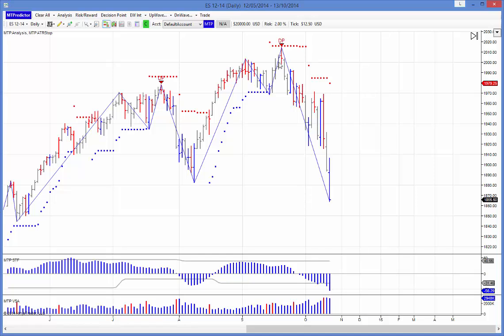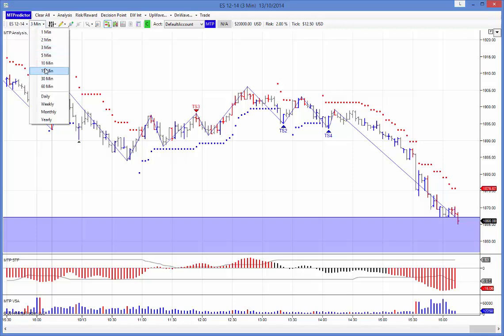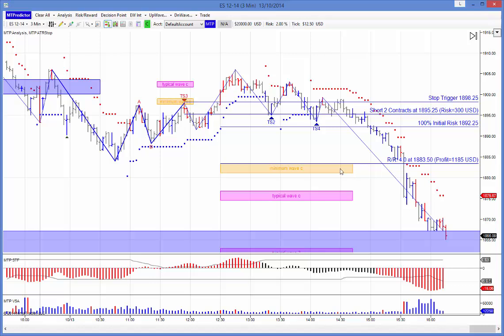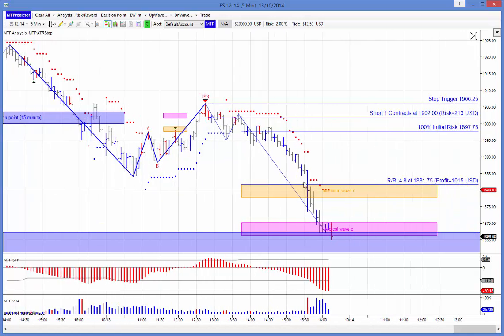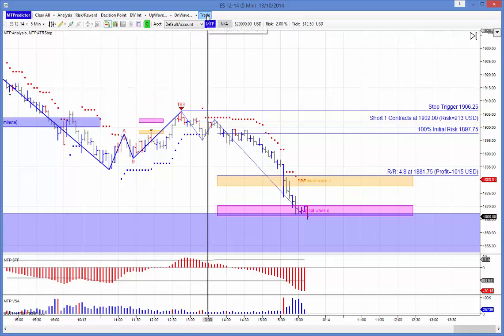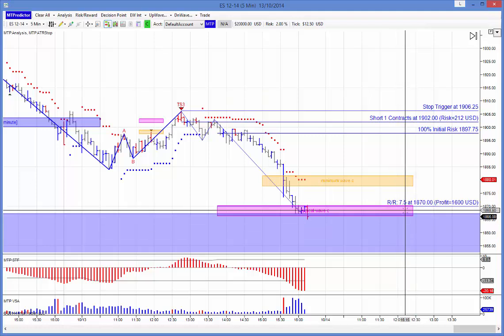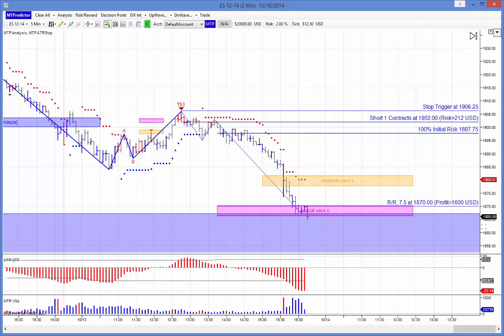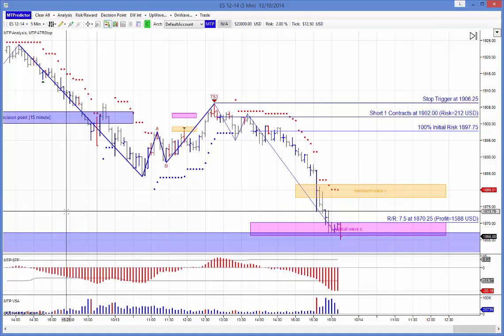MTPredictor 7.5R Profit from the High on the ES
The Markets have continued their decline exactly as we anticipated server weeks ago (Since the Daily DP sell on the ES on Sep 19). This allowed us to focus on short trades yesterday: The best of these was on the 5min ES that had you short from the Bar of pretty much the high of the day. To then take +7.5R Profit at pretty much the low of the day… . So a brilliant day for MTPredictor on the ES yesterday !